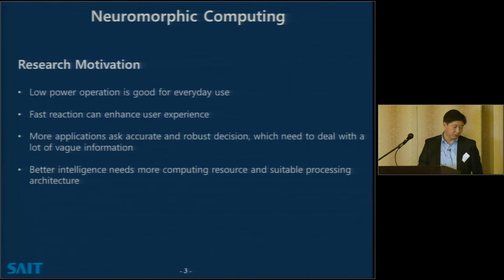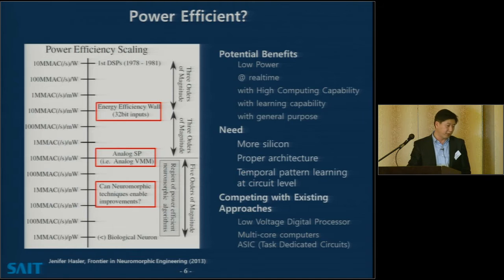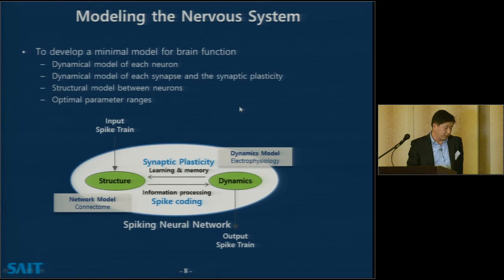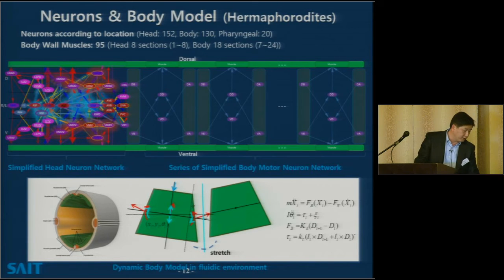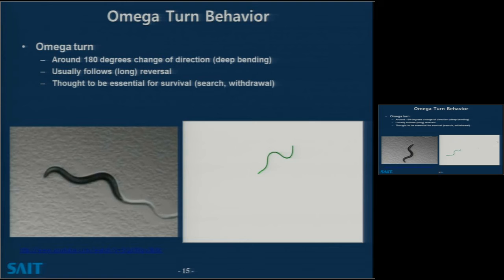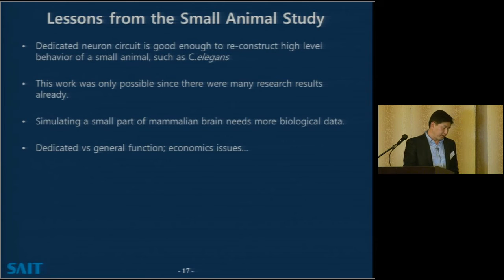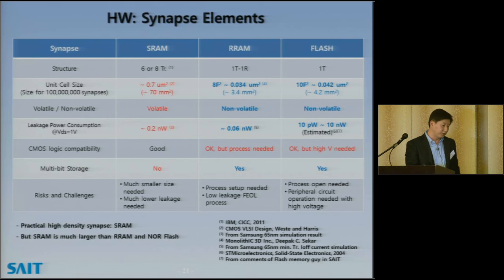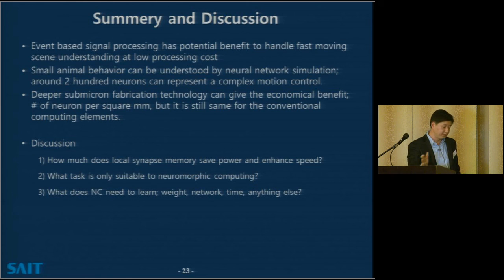001 11 N I C E Workshop 2014 Eric Ryu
001 11 N I C E  Workshop 2014  Eric Ryu